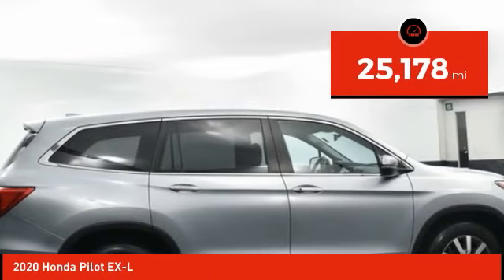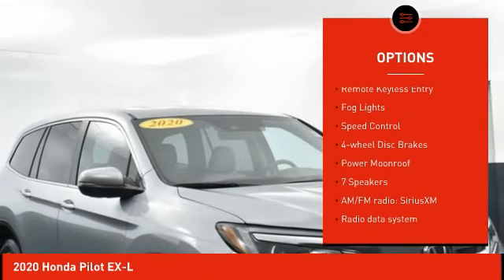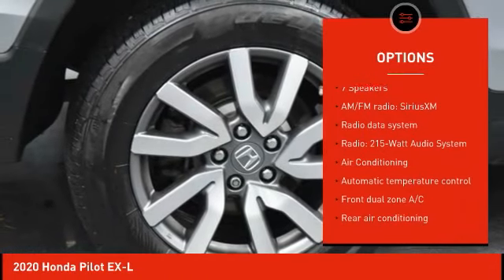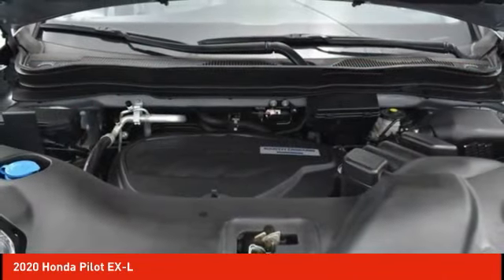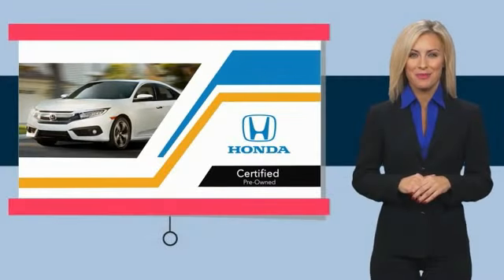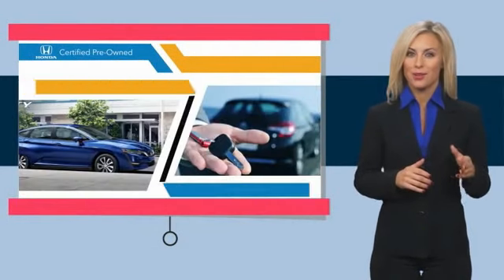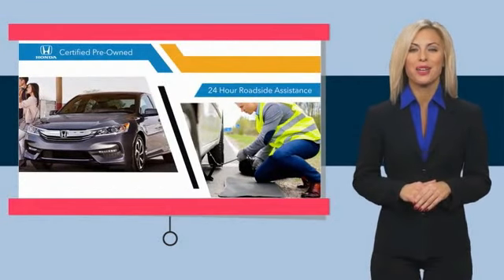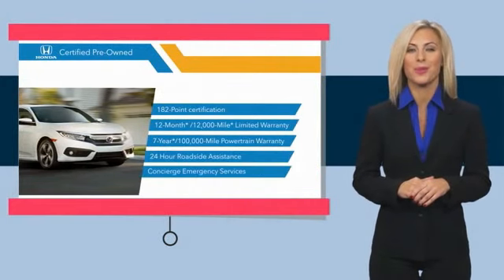2020 Honda Pilot Schlossmann Honda City Inventory 22161A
2020 Honda Pilot EX-L

3450 South 108th St.